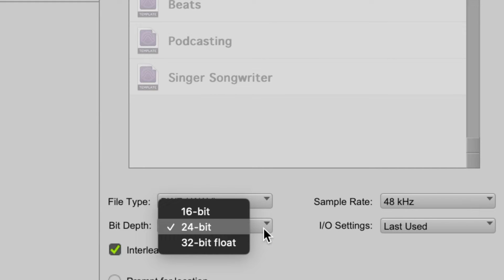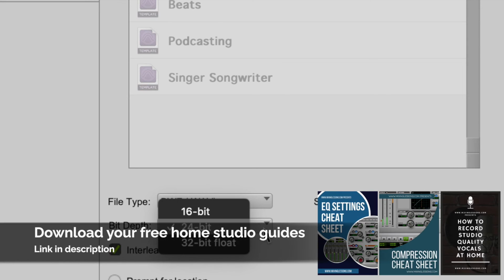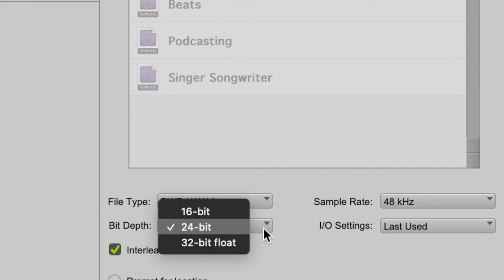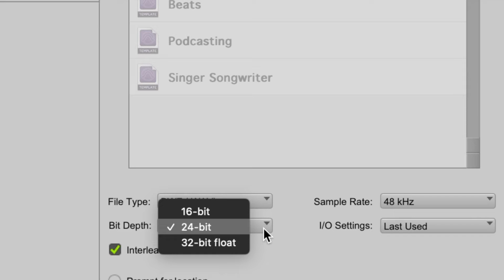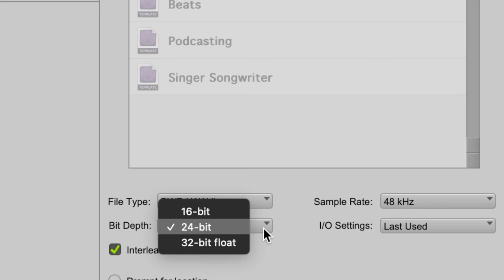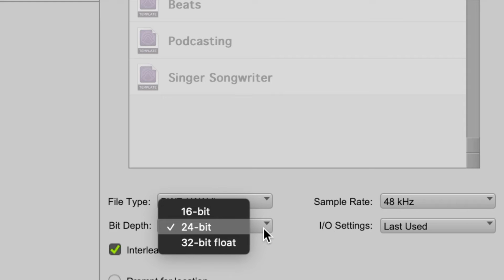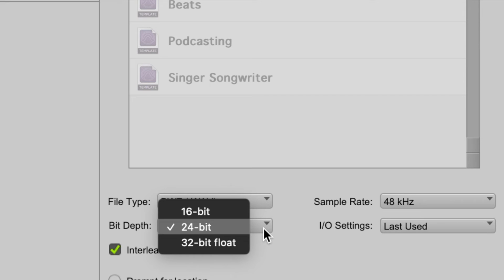Best Bit Depth for Recording | Bit Depth Explained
When you set up a new session to record, you'll usually be given the option to select the session's bit depth.

You'll usually see options like 16 bit, 24 bit, and 32 bit floating point?

But what do these numbers mean? How does the option you choose impact your session? And which bit depth should you use?

In this video, we'll break down what bit depth does, and which you should select when you record.